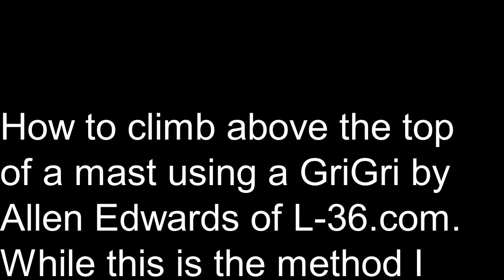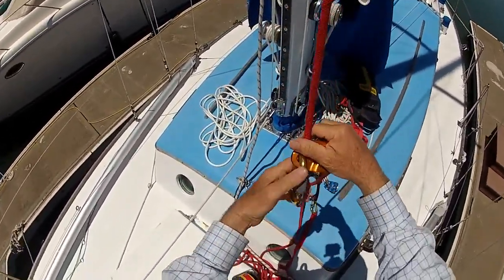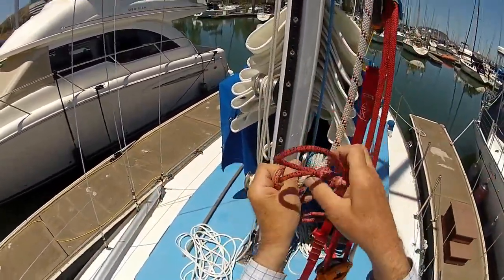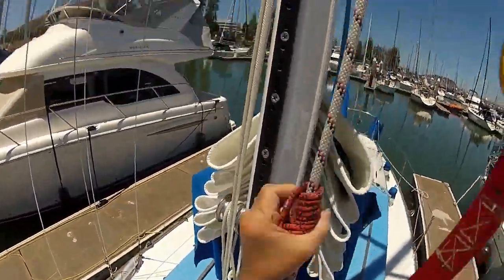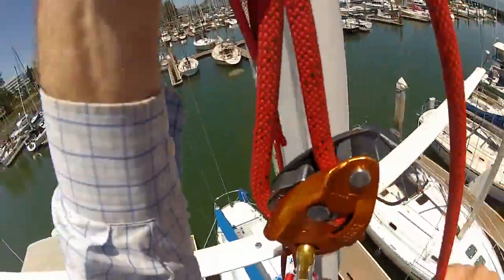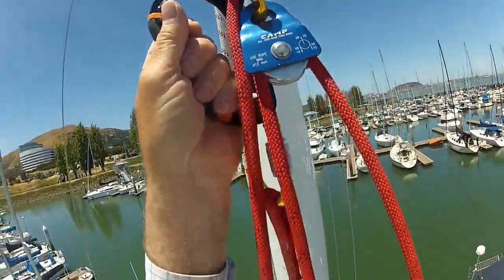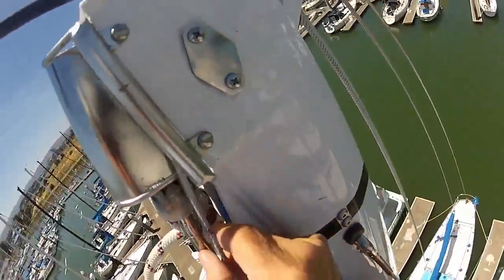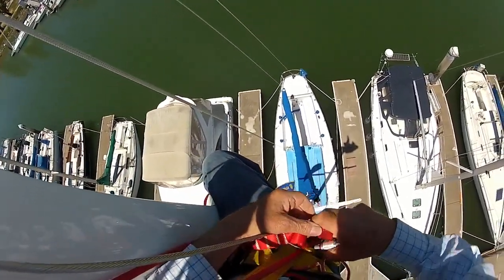Unassisted Mast Climbing using an GriGri with voice over.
Using a GriGri to climb a mast.  This is a voice over of my other video.  It is otherwise the same.

for details on the method.  Please be advised that this is a bit complicated and I do not recommend it and no longer use it myself. for the method I use now.

I am amazed that people who should know better do not understand the mechanical advantage of a pulley system. Not just the commenter below but even a physics professor I know! There are simple rules. "Count the number of lines that get shorter". In the case of this system count the number of lines that are holding you up. There are three. Two to the GriGri and one in the hand of the climber.  Each line has 1/3 the climber's weight so the system is 3:1. But the efficiency depends on friction and the GriGri has a lot of friction. I measured the friction at about 60% so roughly the system has about the same net advantage as a 2:1 system even though it is 3:1.  How about that for confusing it even more? Regardless, It is easier than the standard 1:1 methods.